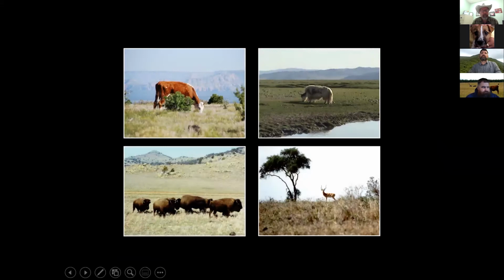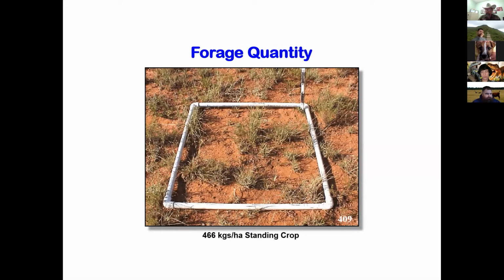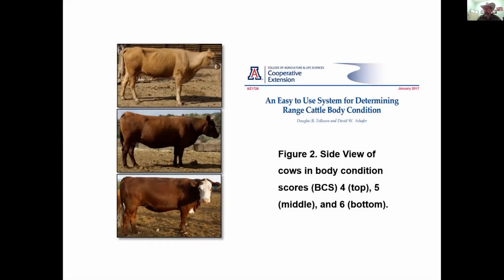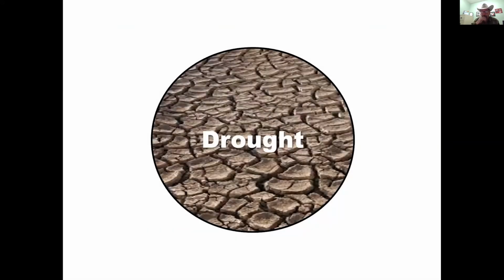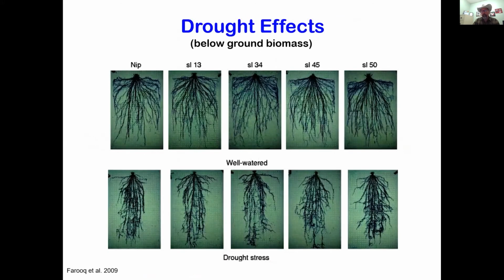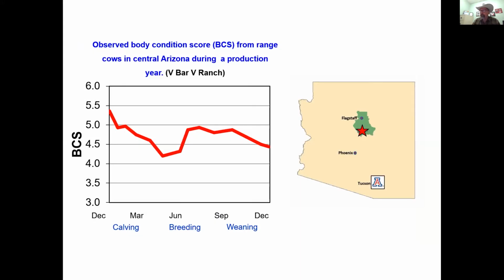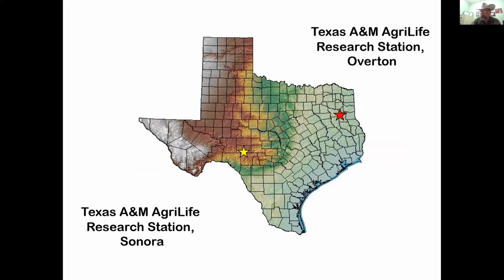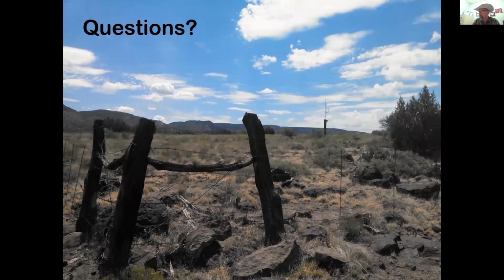The Effects of Drought on Grazing Animals: It’s Not Just About Right Now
Dr. Doug Tolleson – Associate Professor
Texas A&M AgriLife Research Station, Sonora Texas